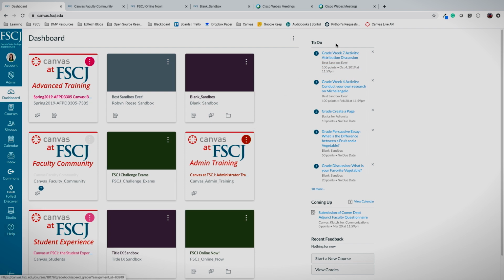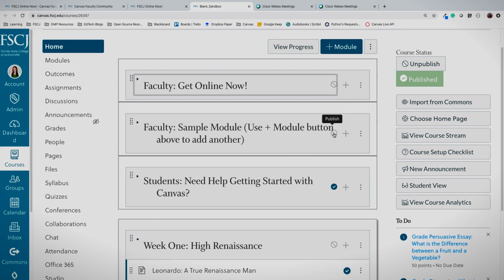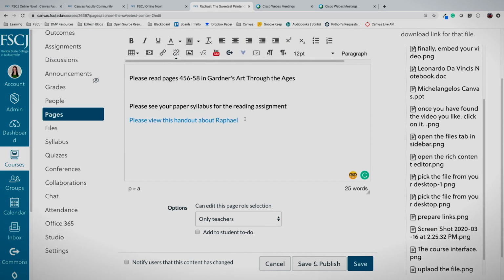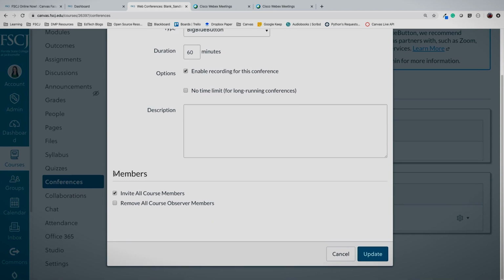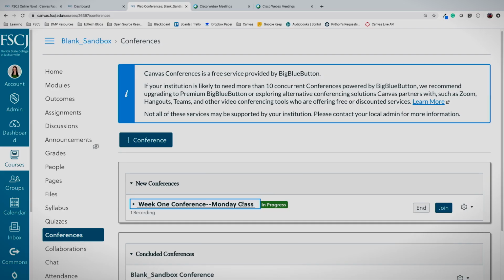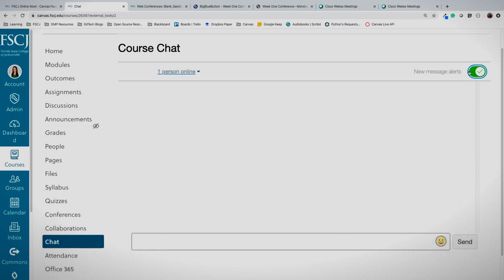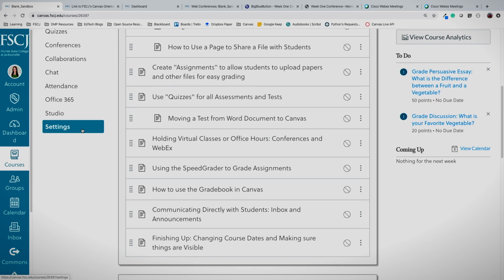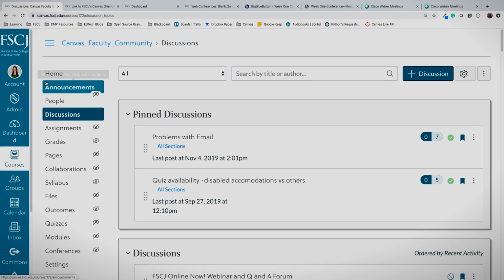FSCJ - Online Now